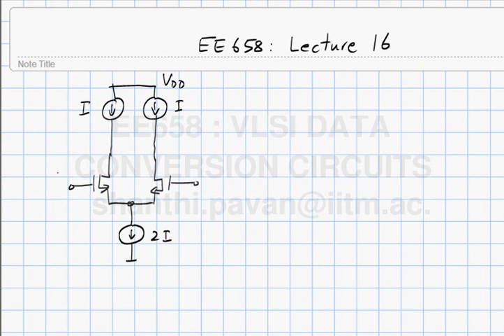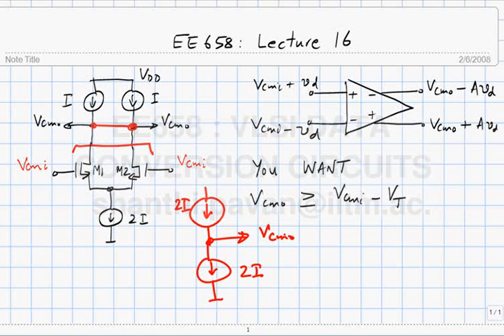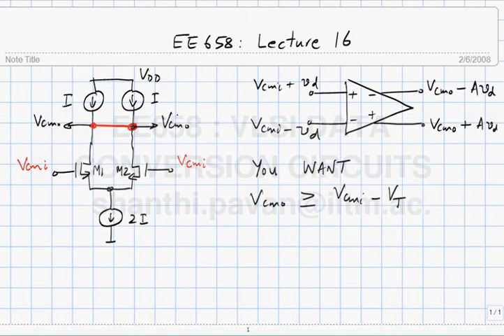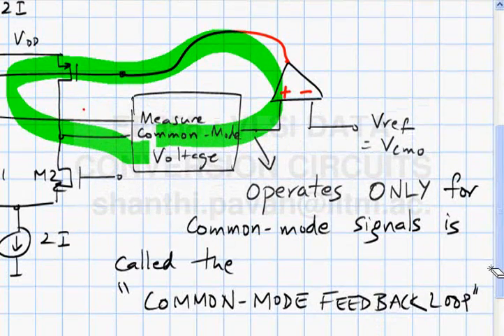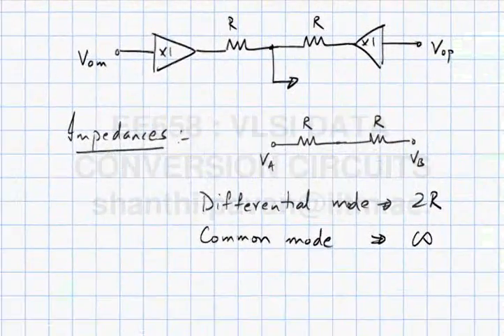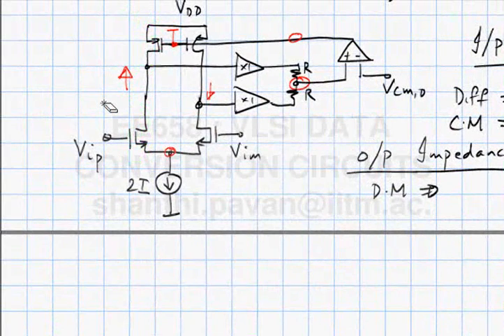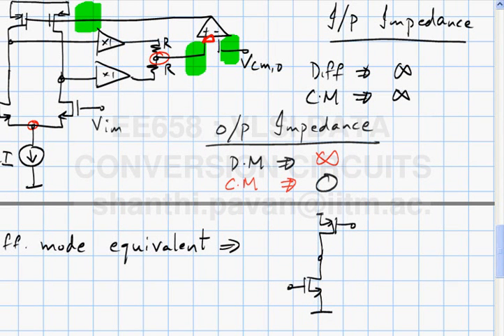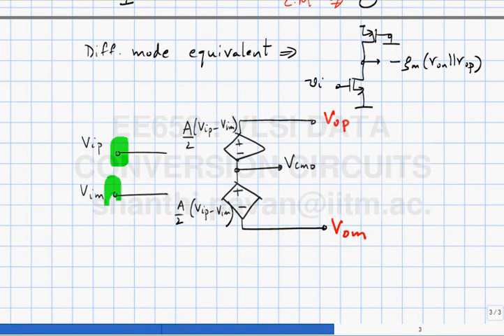Lecture 16 - Fully-differential operation (contd), motivation for common mode feedback.